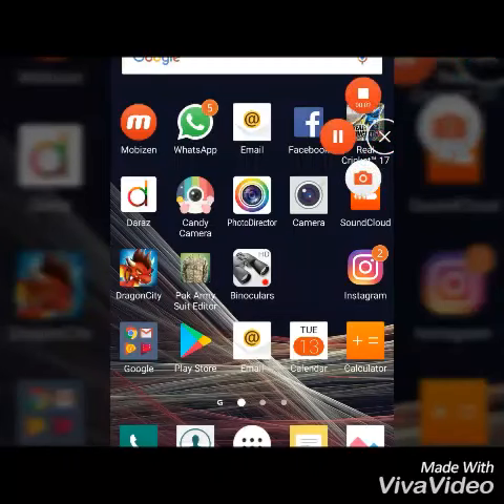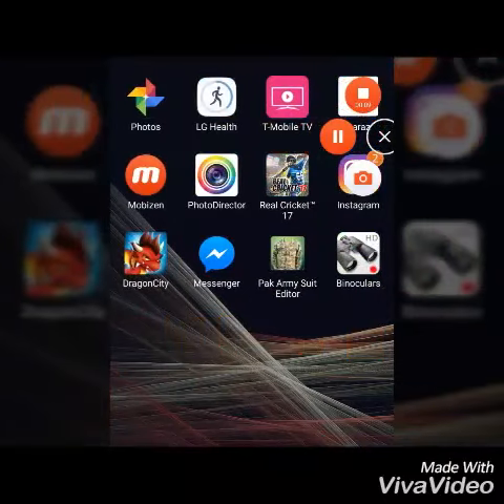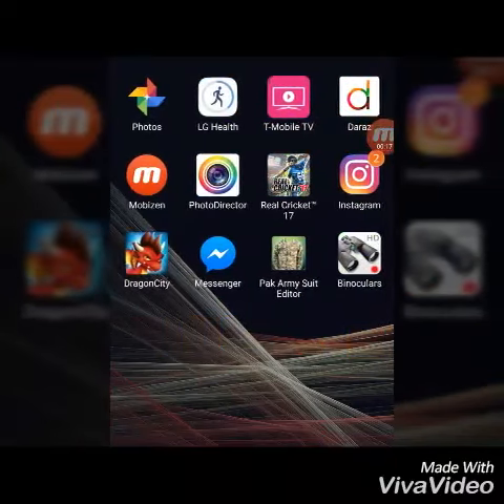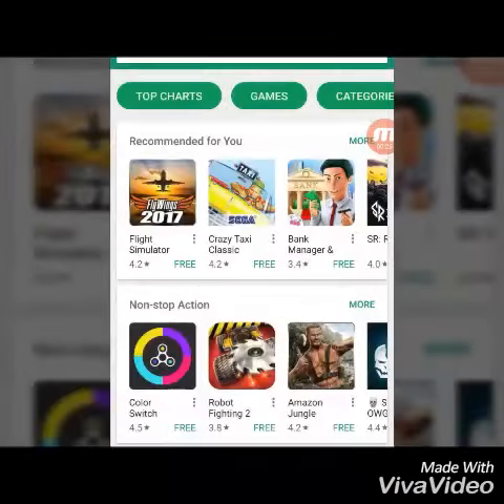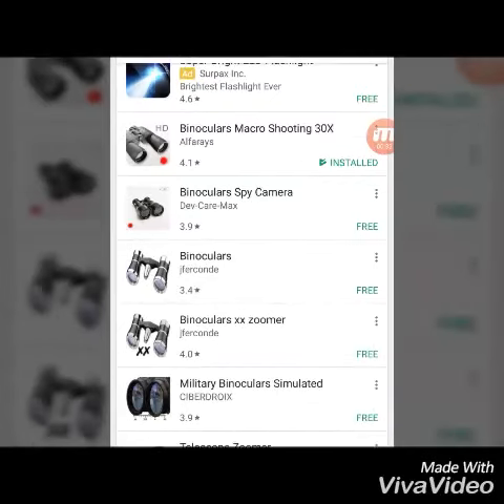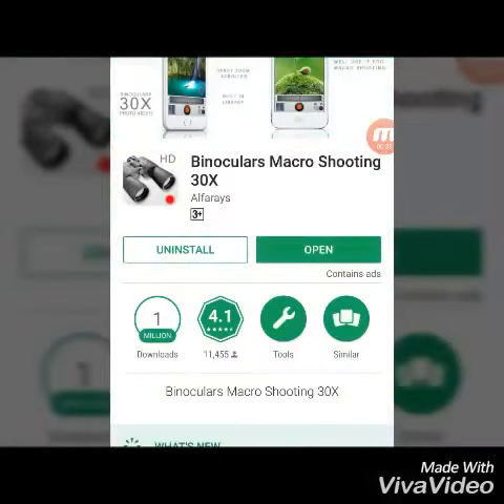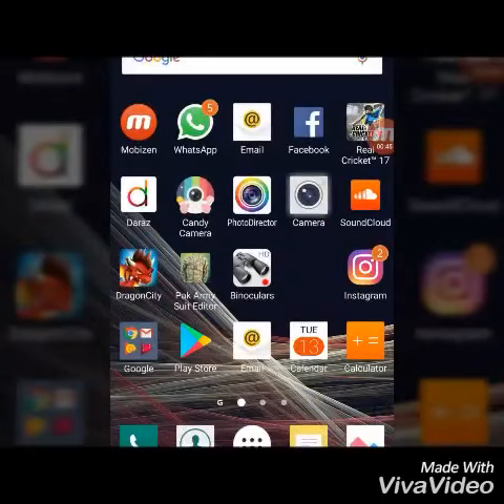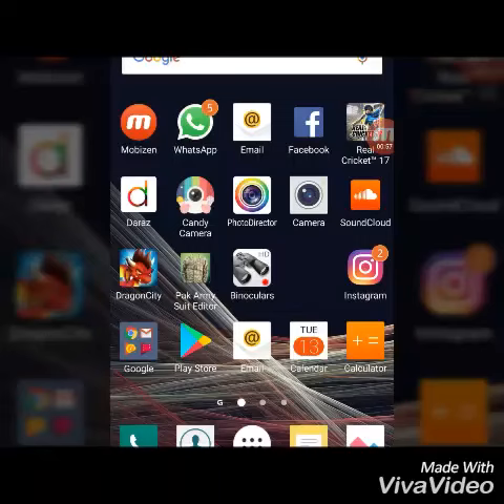How to change mobile into dslr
Awesome steps